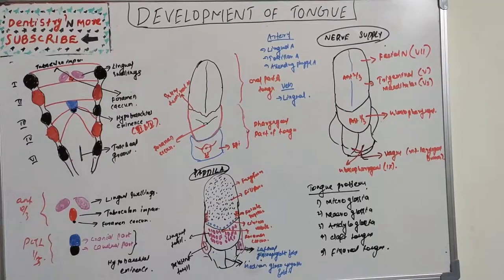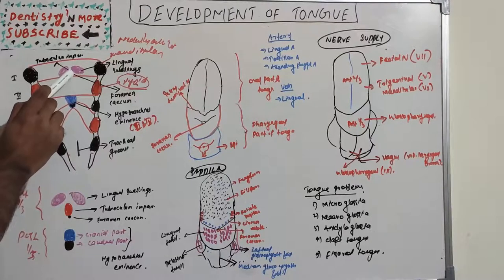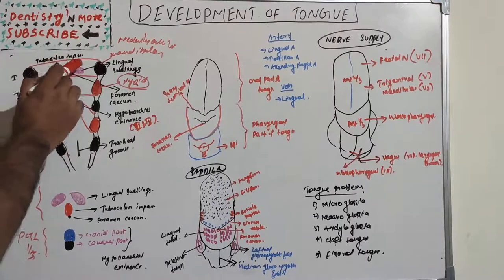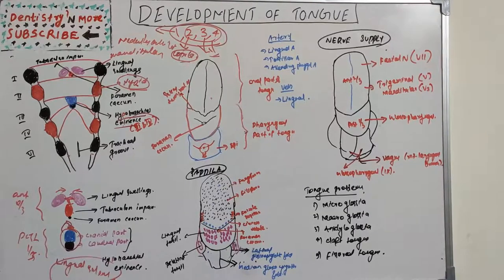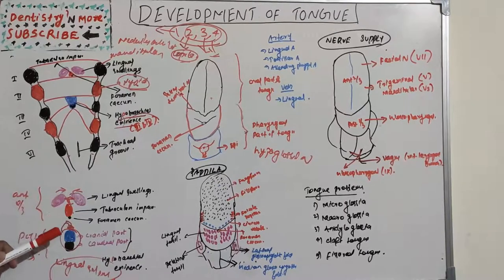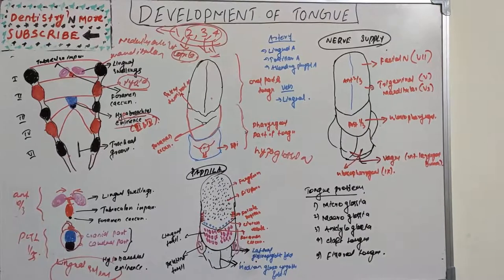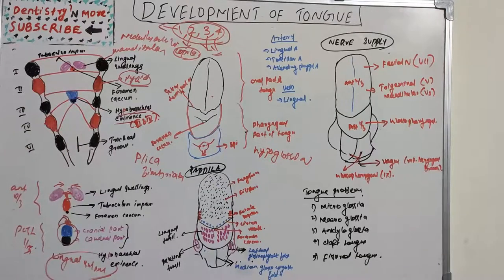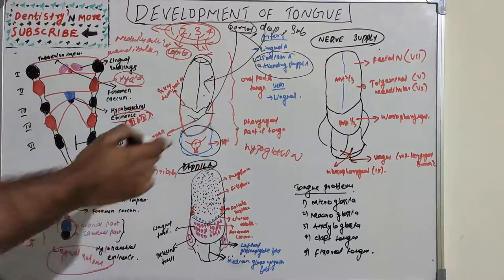HUMAN TONGUE- DEVELOPMENT,TASTE BUDS,ARTERIAL/VENOUS/NERVE SUPPLY & MUSCLES OF TONGUE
The tongue is a muscular organ in the mouth of most vertebrates that manipulates food for mastication and is used in the act of swallowing. It has importance in the digestive system and is the primary organ of taste in the gustatory system. The tongue's upper surface (dorsum) is covered by taste buds housed in numerous lingual papillae. It is sensitive and kept moist by saliva and is richly supplied with nerves and blood vessels. The tongue also serves as a natural means of cleaning the teeth.[2] A major function of the tongue is the enabling of speech in humans and vocalization in other animals.

The human tongue is divided into two parts, an oral part at the front and a pharyngeal part at the back. The left and right sides are also separated along most of its length by a vertical section of fibrous tissue (the lingual septum) that results in a groove, the median sulcus, on the tongue's surface.

There are two groups of muscles of the tongue. The four intrinsic muscles alter the shape of the tongue and are not attached to bone. The four paired extrinsic muscles change the position of the tongue and are anchored to bone.

2)Oral medicine & Radilology

3)Oral pathology

4)Pedodontics

5)Orthodontics

6)Public health dentistry